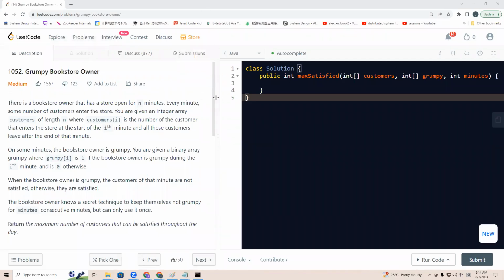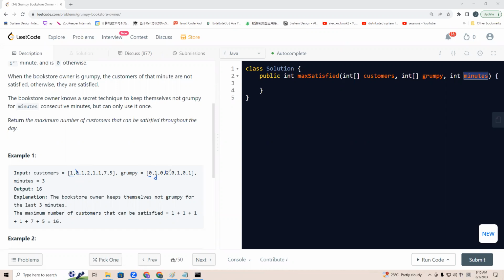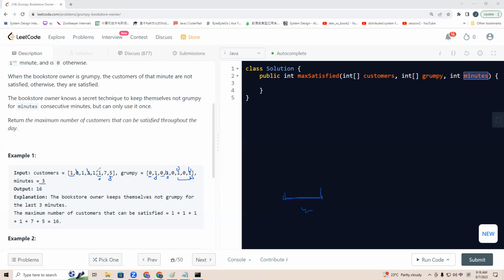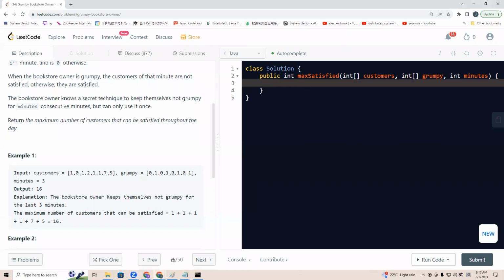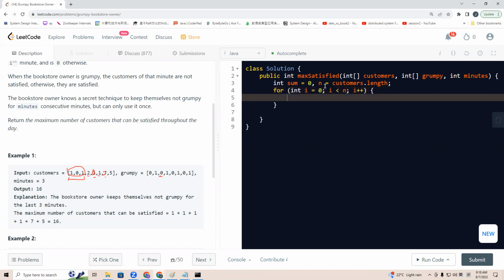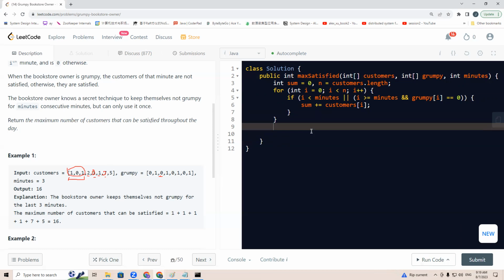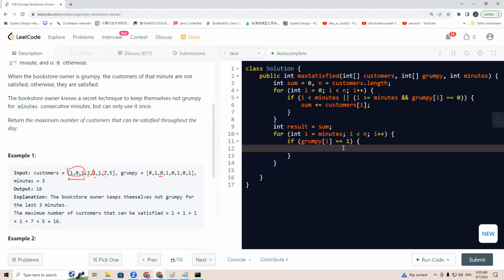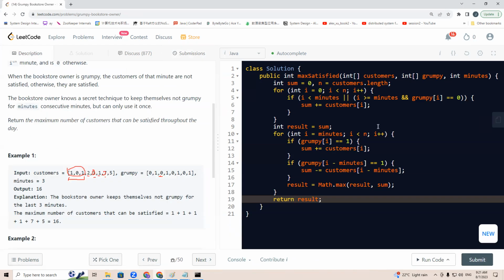1052. Grumpy Bookstore Owner